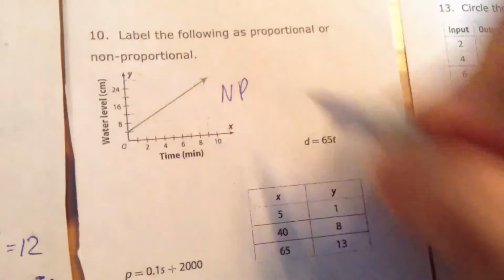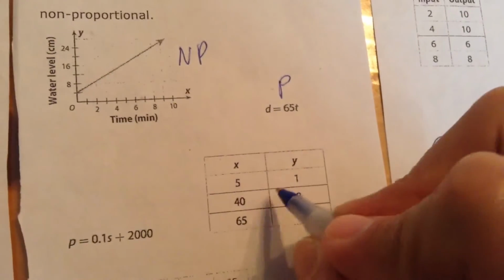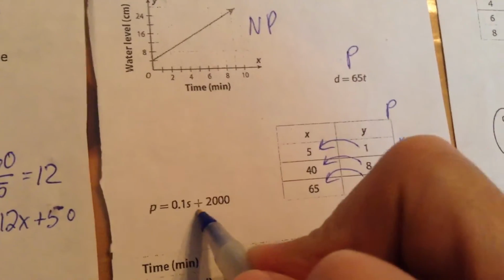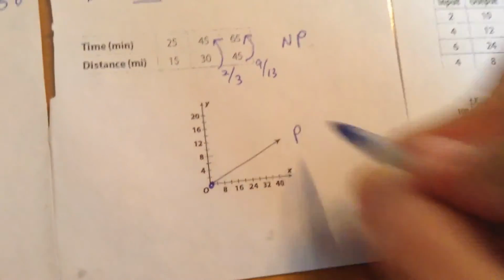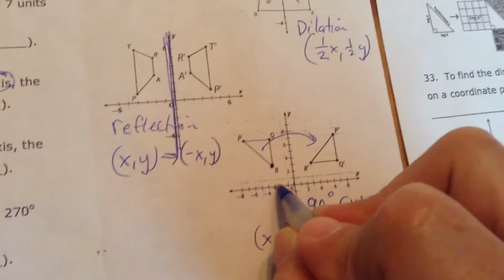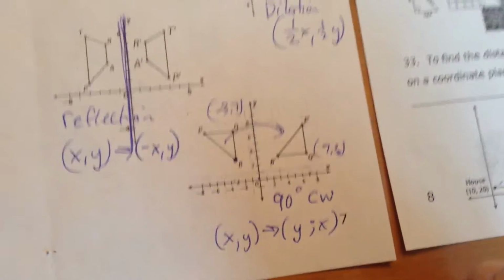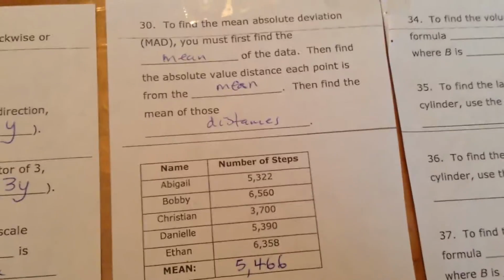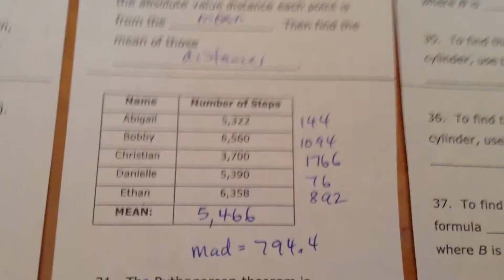VMS Teaches The Nifty Fifty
STAAR Review of The Nifty Fifty 2016